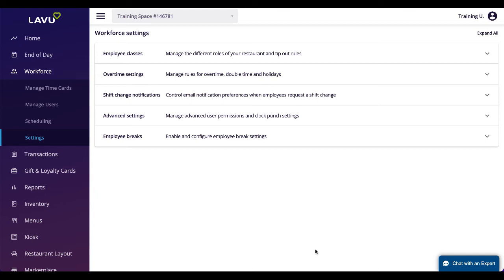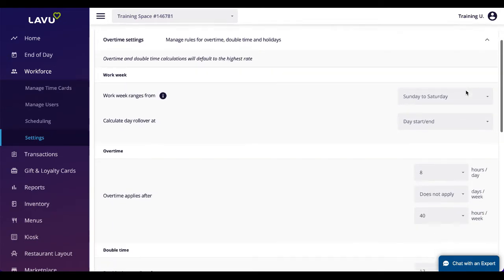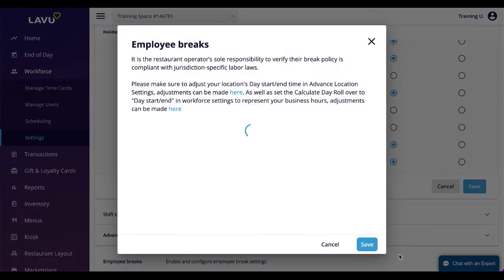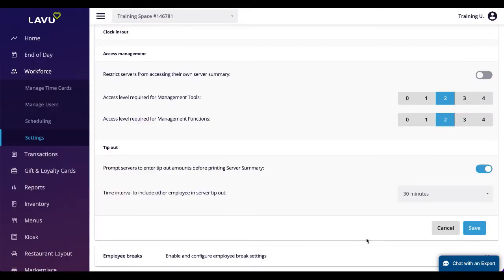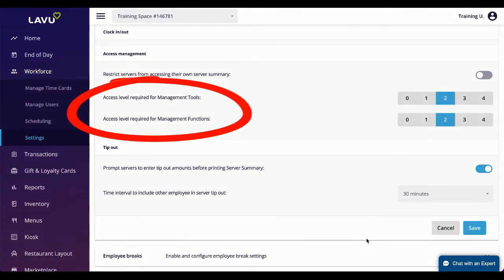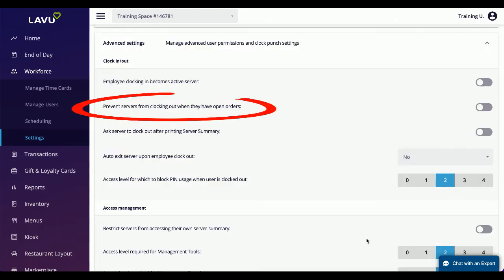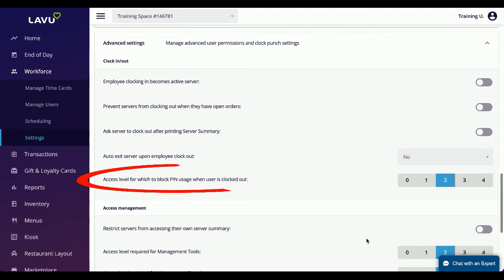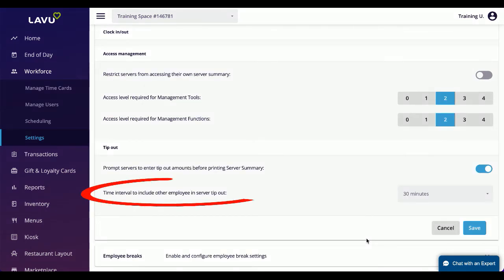Workforce Advanced Settings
There are a number of settings available within the Workforce page. Most of which deal with access and restrictions to particular settings within the POS.

There are also options for setting up overtime, double time, and pay rates for U.S. holidays. Paid breaks can also be set up here. Restaurant owners should refer to their local labor laws for how they should set this up.

Advanced settings for the most part are fairly self explanatory, but we’ll highlight the more important features here.

Access level for Manager Functions and Tools should be set appropriately by the restaurant owner, depending on how much they want their management staff to have access to.

Preventing servers from clocking out when they have open orders, is a great way to ensure all of their work is completed before they clock out for their shift.

Access level for which to block pin usage when clocked out is a way to ensure employees who are not working can’t use the POS. This includes managers, and prevents them from issuing any discounts, refunds, voids, etc.

Finally, time interval to include other employee in server tip out, creates boundaries to make sure employees tip out the other staff members they actually worked with. This is most useful during changeover, where the night crew takes over from the morning crew.